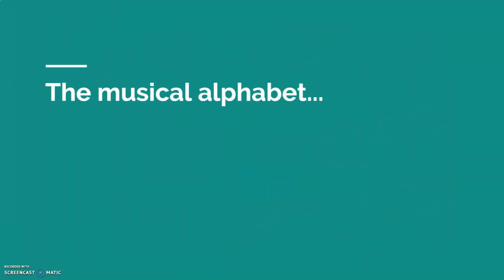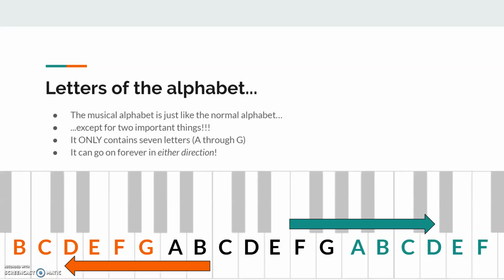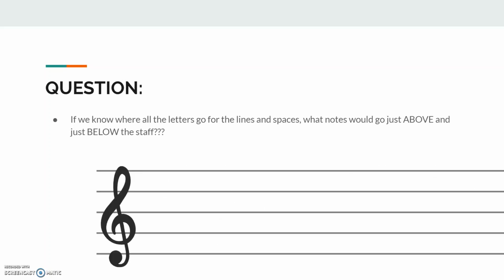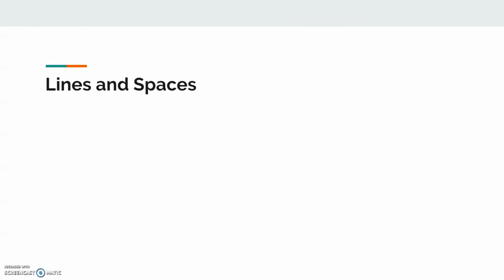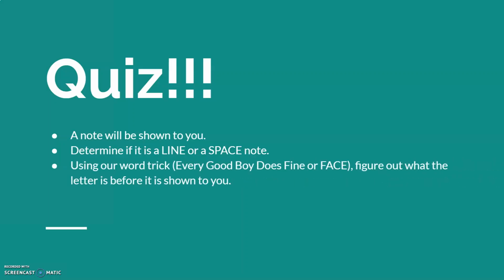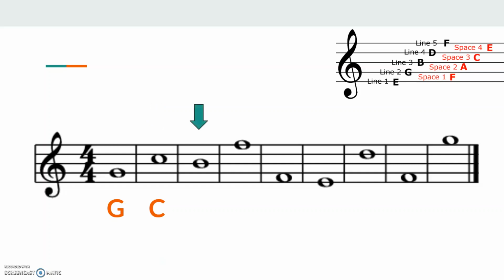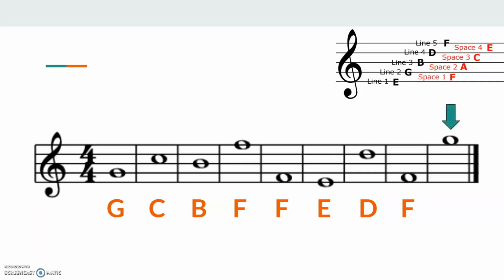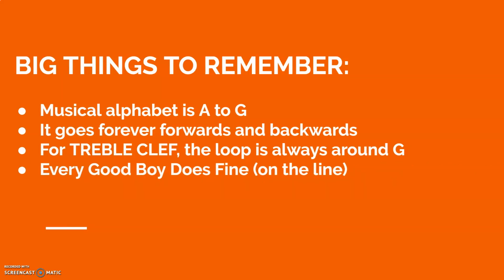Treble Clef Info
A brief description of how to find notes on the treble clef intended for younger students.